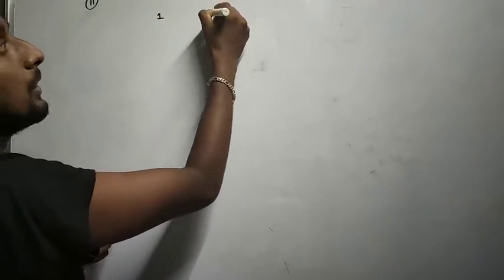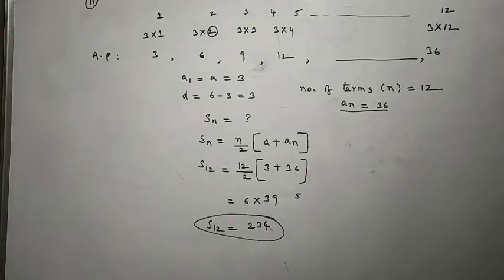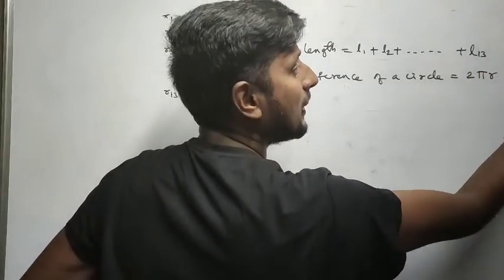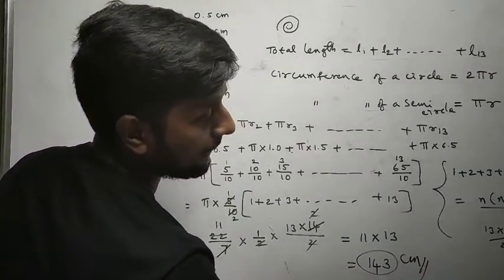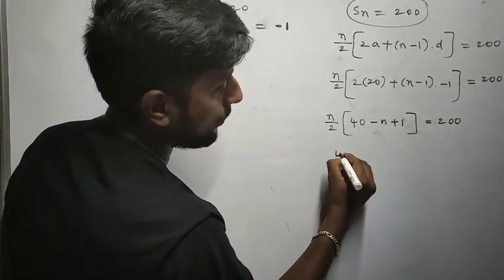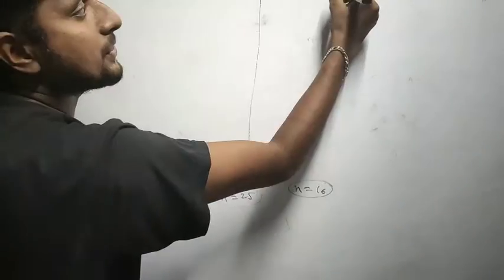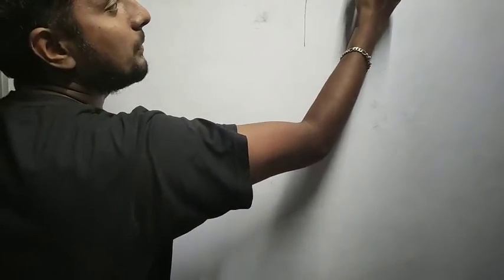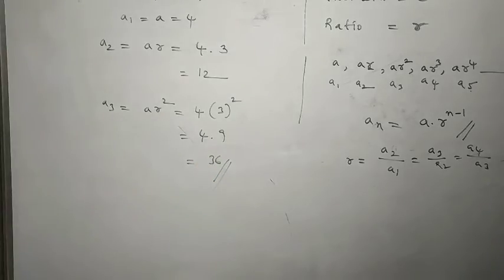Ex:6.3Prob 11 to 14 & introduction of G.P